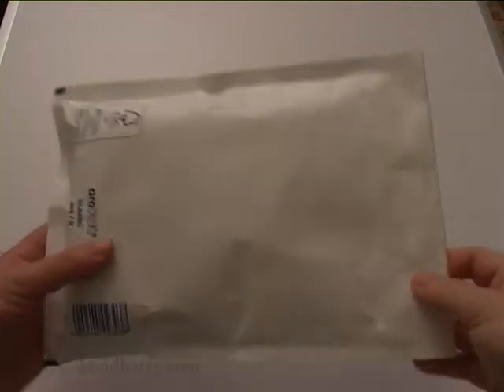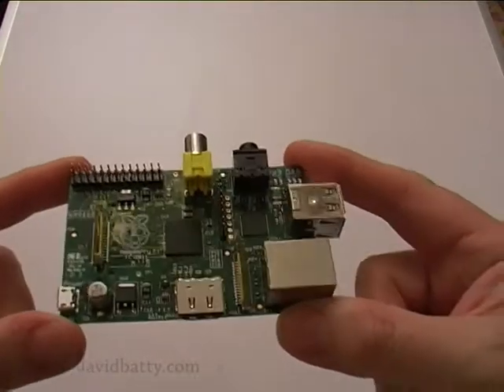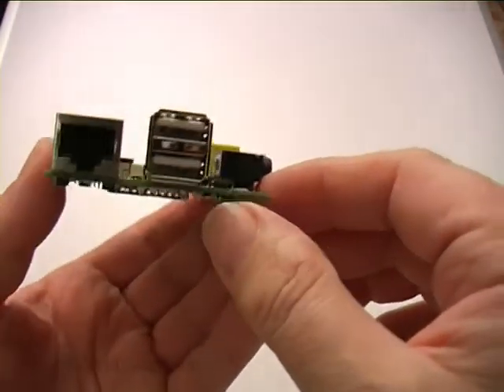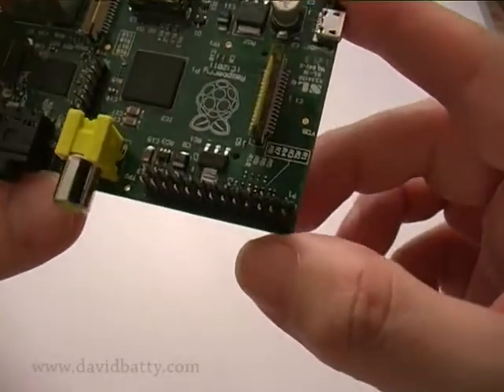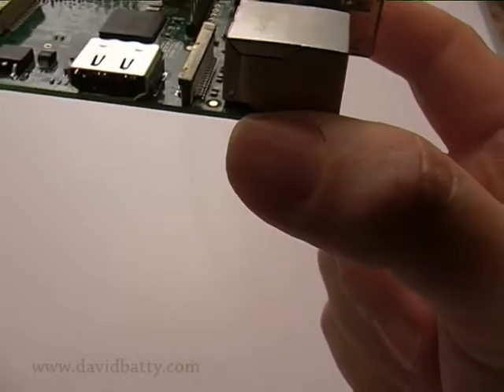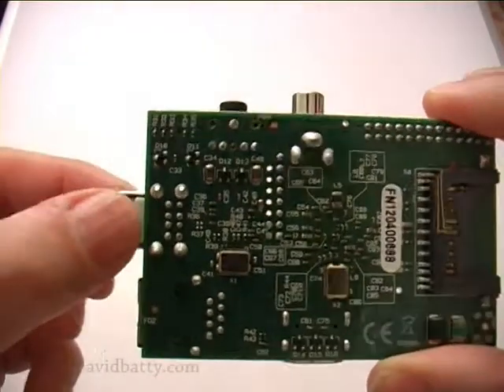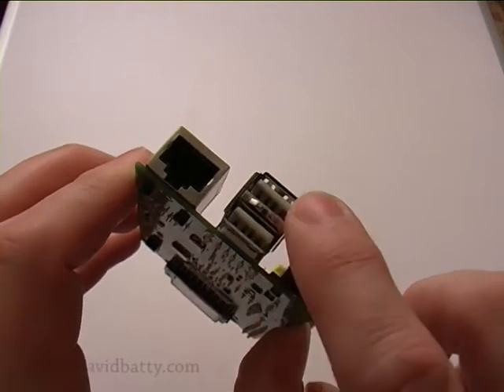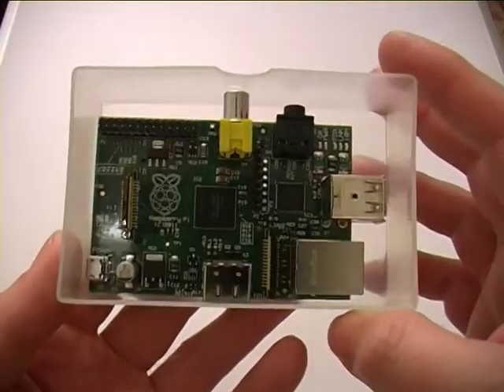Raspberry Pi Unboxing and detailed closeup view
Raspberry Pi unboxing and close up view. I have tried to give you as close a possible view of the board from all angles. RaspberryPi User Guide can be found on Amazon